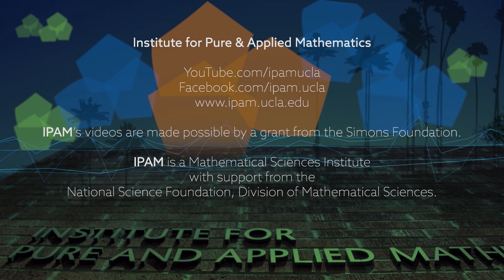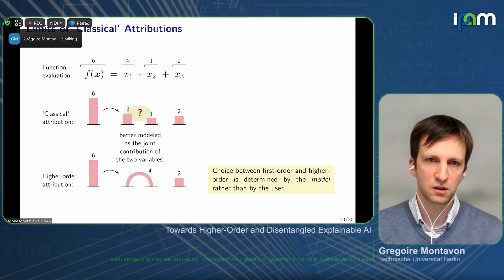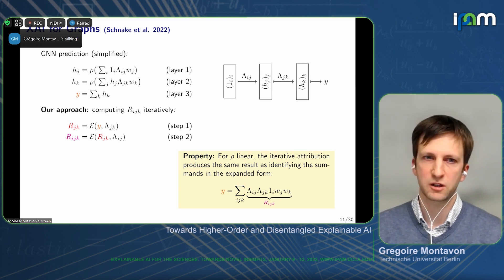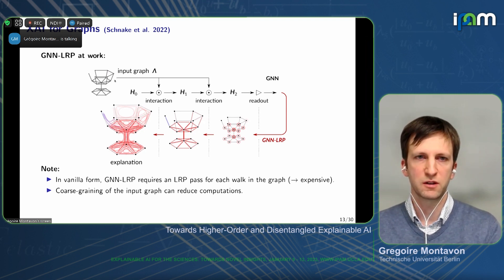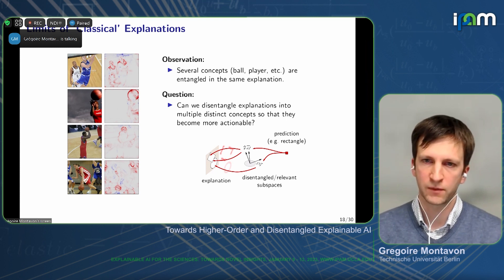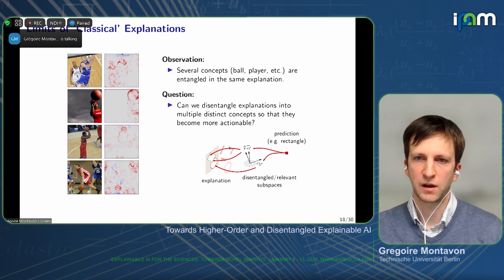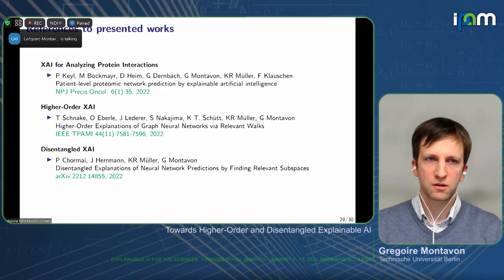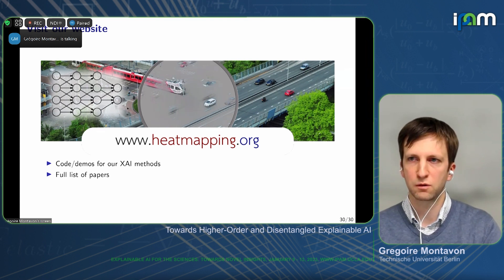Gregoire Montavon - Towards Higher-Order and Disentangled Explainable AI - IPAM at UCLA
Recorded 11 January 2023. Gregoire Montavon of Freie Universität Berlin presents "Towards Higher-Order and Disentangled Explainable AI" at IPAM's Explainable AI for the Sciences: Towards Novel Insights Workshop.
Abstract: The field of Explainable AI has produced methods that can robustly identify for a broad range of complex nonlinear ML models, input features (e.g. pixels) that are the most relevant. Many explanation techniques, including LRP, can be called first-order techniques. They extract for a given example and its associated prediction a set of scores representing the contribution of each input feature to the prediction. In this talk, new developments will be presented that build on LRP and increase its expressiveness. These developments include (1) the identification of pairs or collections of features that jointly contribute to the model's decision (i.e. higher-order explanations), and (2) the decomposition of the original explanation into multiple disentangled components that jointly explain the overall prediction.